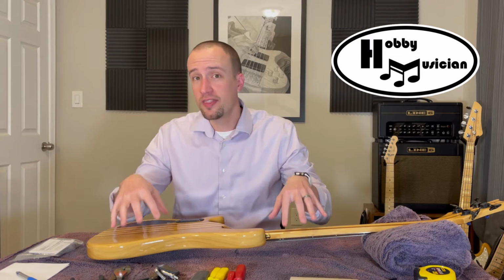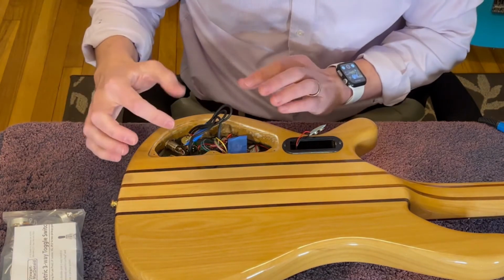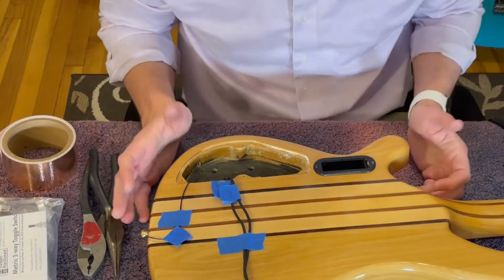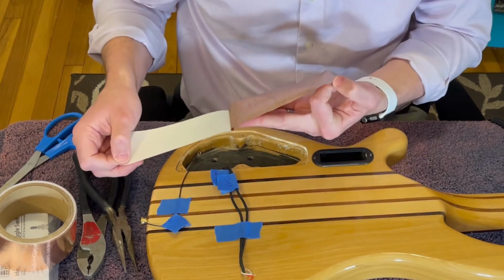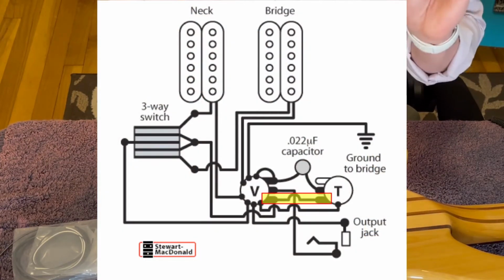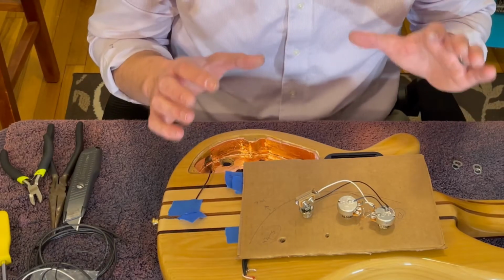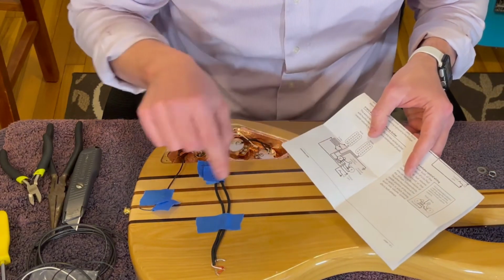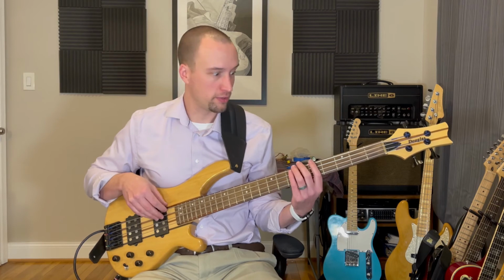S3E11: Total Instrument Re-Wiring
Today we’re going to be performing a complete overhaul to the electronics of a bass guitar.  Keep in mind that everything we do will apply to any kind of instrument that uses pickups and control pots so if you’re a guitar player, this is for you too!!
 This particular instrument has been steadily going downhill in terms of electronic hiss and noise so the time has come to completely replace the electronics (not the pickups…) to fix the problem.  This project will happen in three phases: complete removal of the current wiring, shielding of the electronics cavity, and finally, installing the new pots/wiring.
 Other than the wires from the pickups and the overall ground wire, much of the existing wiring can simply be taken out all in one piece!  I’ll give some tips about overall workflow as well as how to keep track of the various important wires.  After that’s complete, it’s time for some shielding.
 Although not always completely necessary, depending on the design and construction, shielding electronic cavities can make a huge difference when it comes to blocking out external interference/noise.  Some copper tape and knowledge about how a Faraday cage works is all it takes to do a great shielding job!
 Finally, the installation of the new wiring can be a really straightforward process if you remember to take things slowly, making sure to simplify the task by just working one connection at a time.  Simple soldering skills paired with a methodical approach to wiring diagrams can help pretty much anyone accomplish a task like this.
If you find yourself needing to have some work done on your instrument maybe this video can help give you the knowledge and confidence to try it yourself.

Wiring Kit (Fender Strat)
Copper Shielding tape
Soldering Iron kit

Equipment I used to make this video:
Garage Band (audio recording):